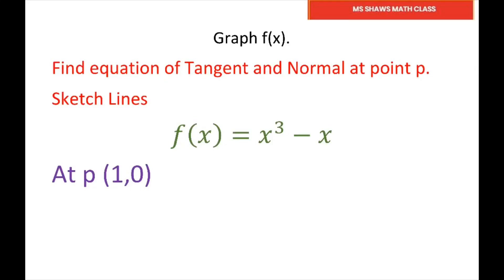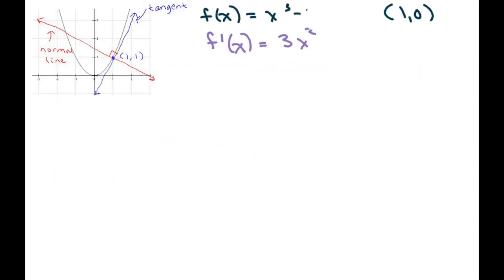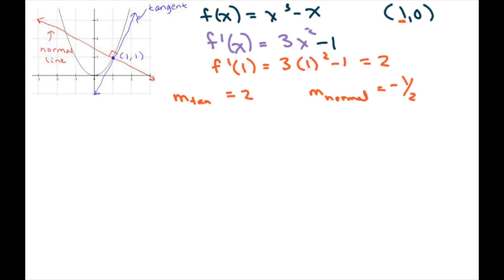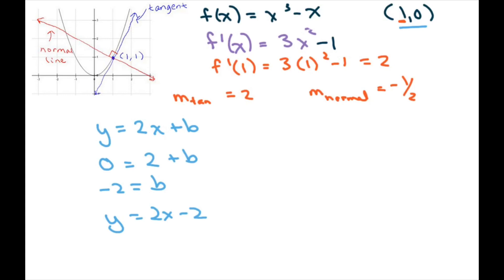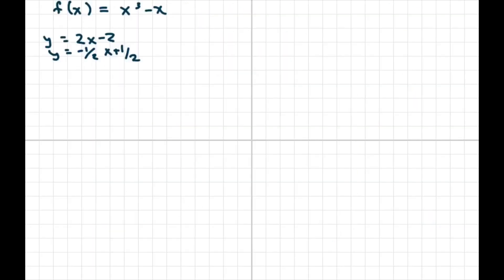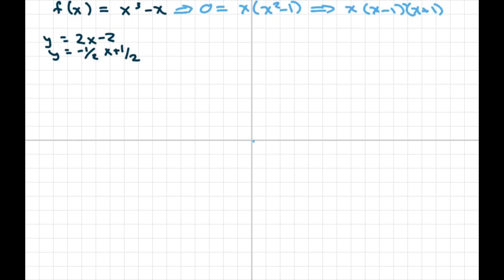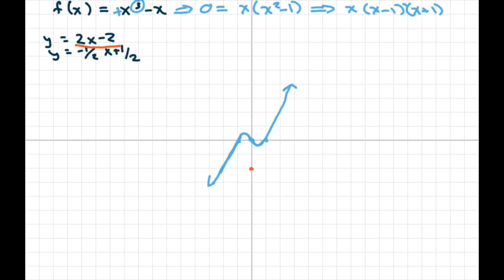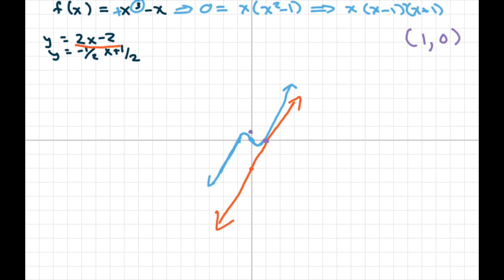Find Equation Of Tangent And Normal at point p. Sketch Lines with f(x). Derivative